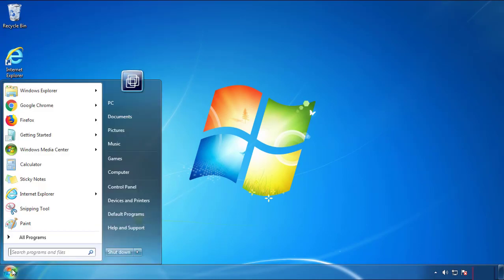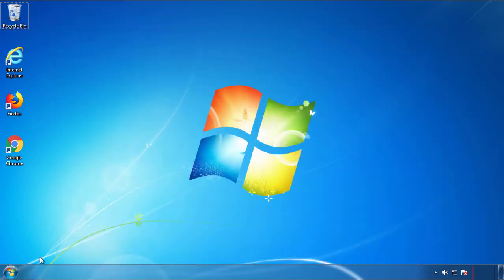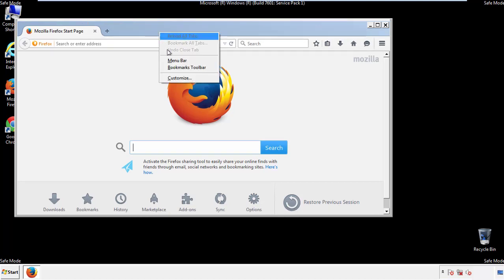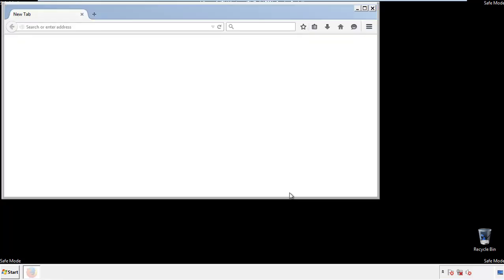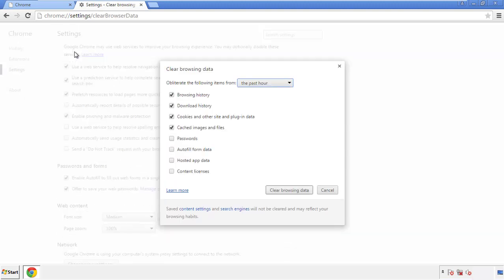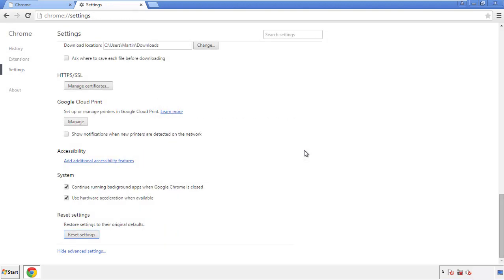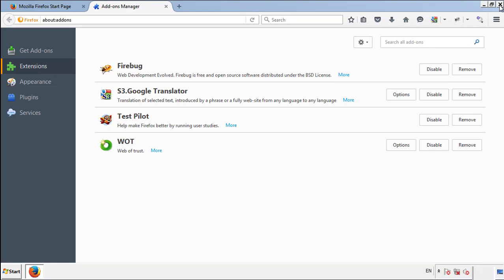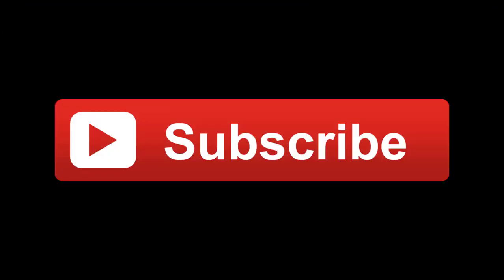How To Remove Chainthorn.com (Chrome, FireFox, IE)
This video will show you how to remove Adroit System Care and Chainthorn.com from you computer. If you still need help we have a detailed guide to help you with all the steps